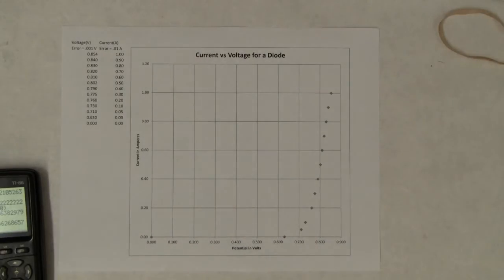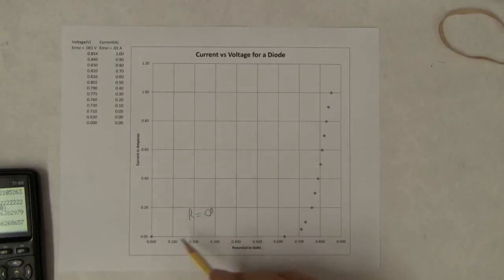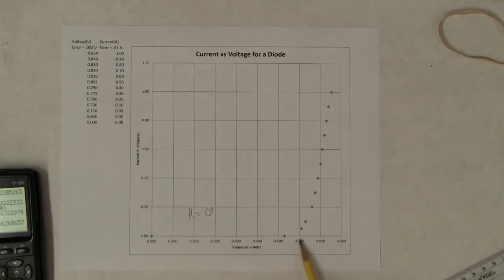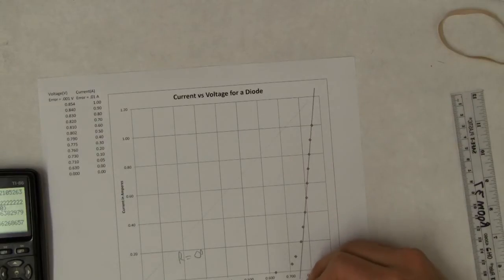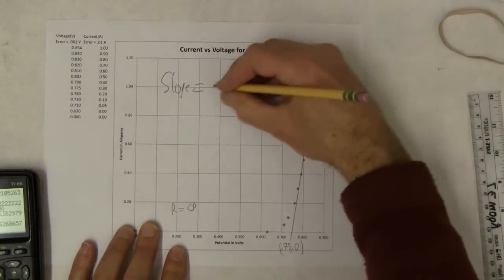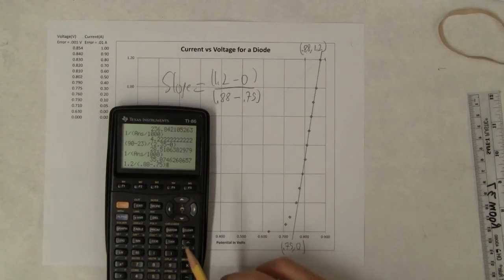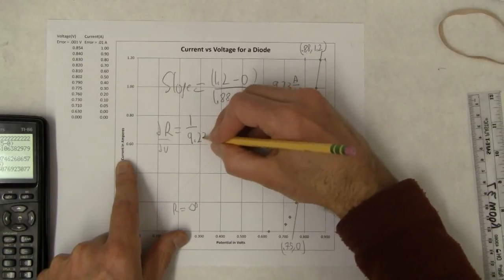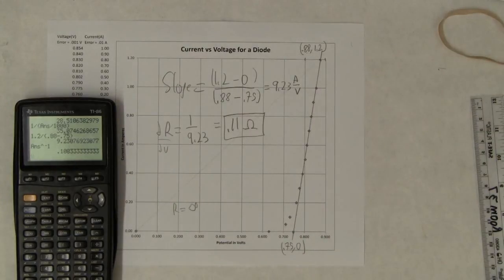Diode Differential Resistance